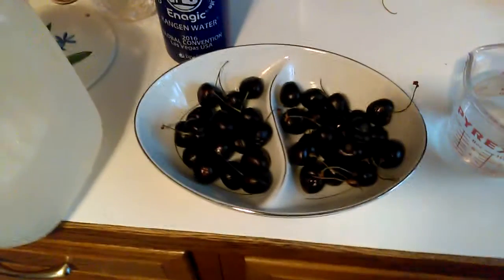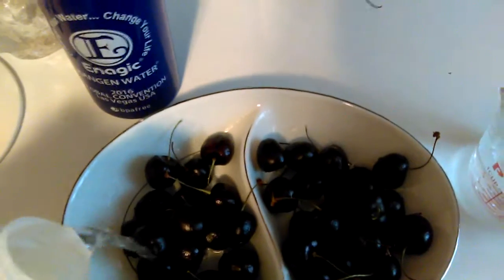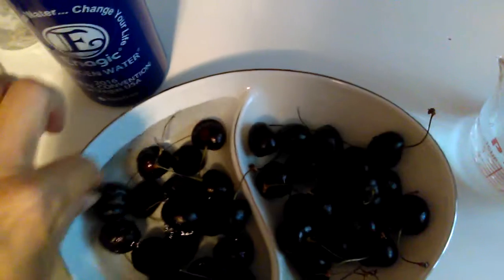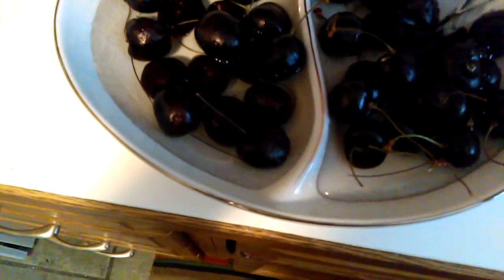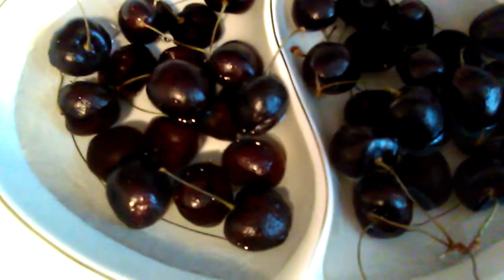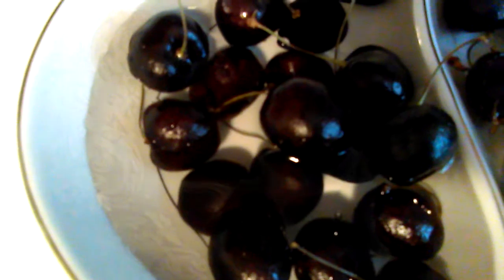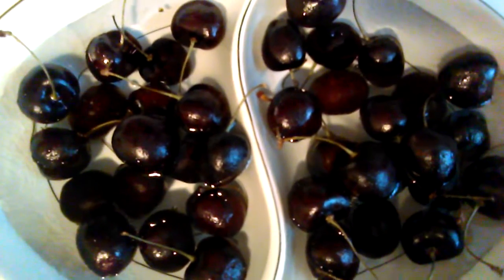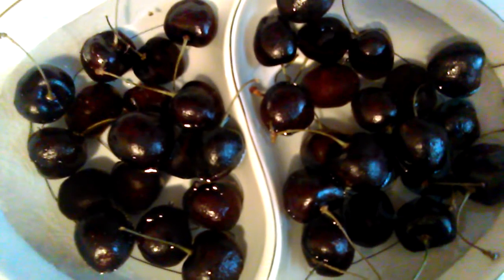Cleaning Cherries 11pH vs tap water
Thymeforwellness.kangendemo.com